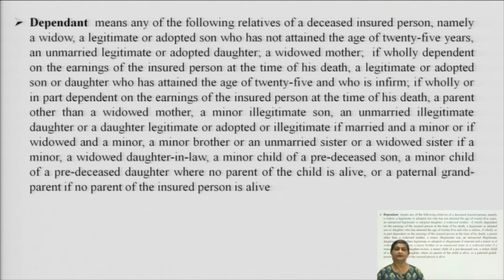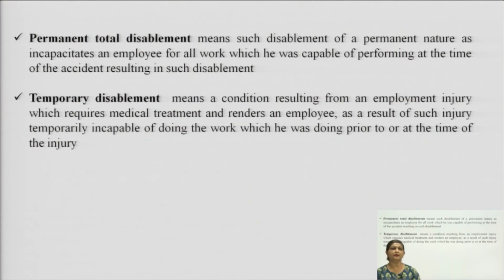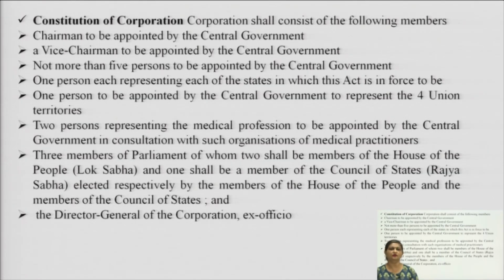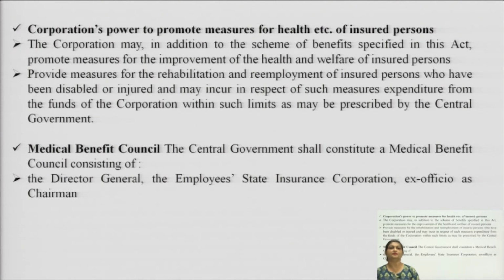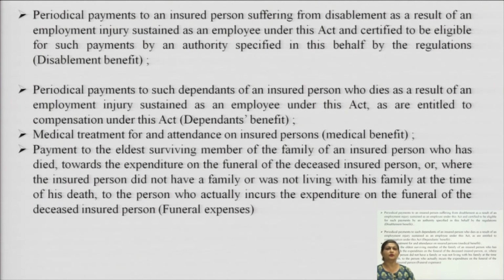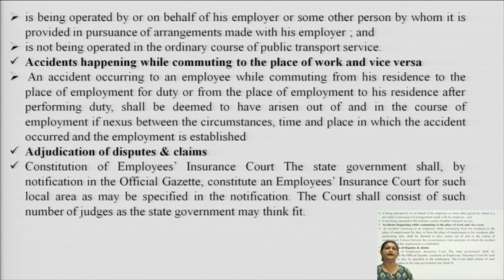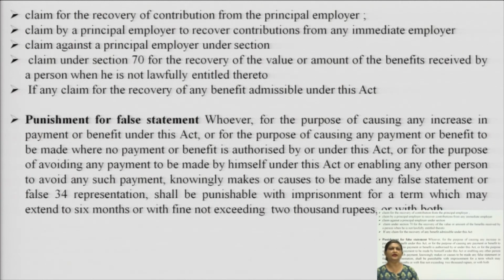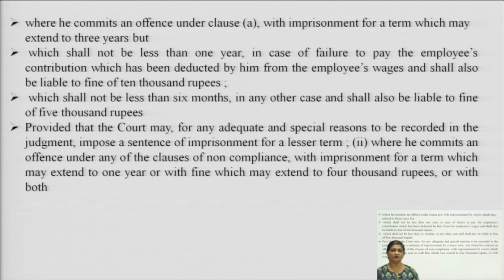Employee Relations and Labour Laws | The Employee State Insurance Act, 1948 | AKTU Digital Education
Employee Relations and Labour Laws | The Employee State Insurance Act, 1948 |